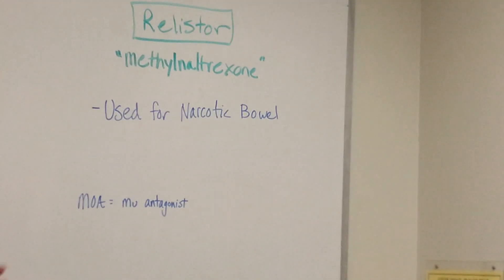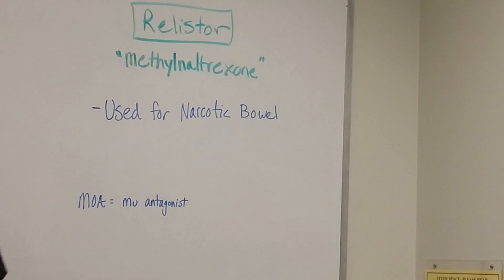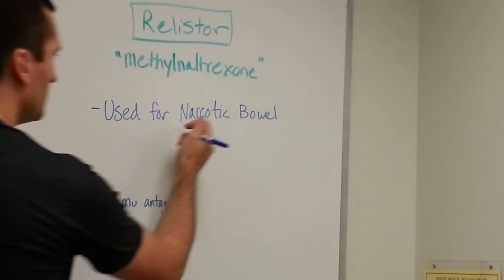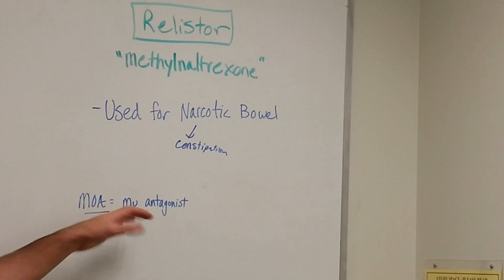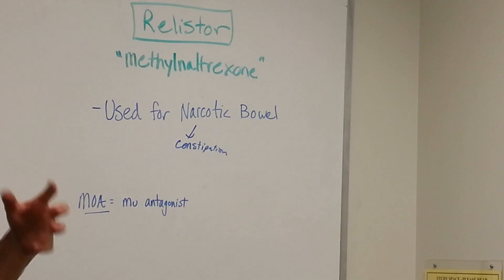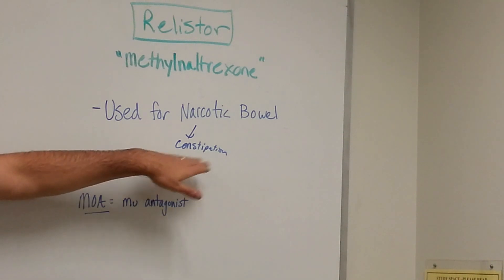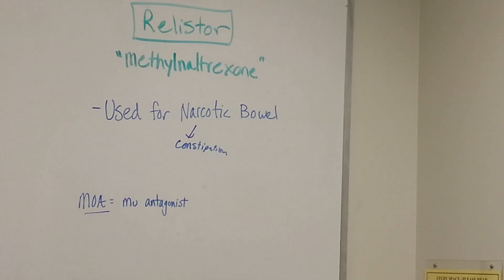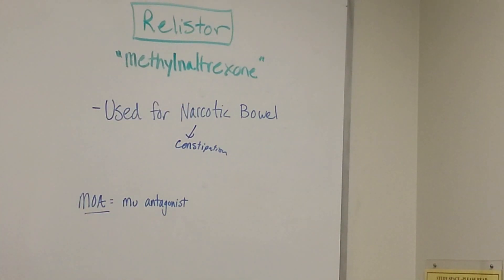How Methylnaltrexone (Relistor) Works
People who take narcotics (for pain, recreationally, or otherwise) commonly suffer GI side effects including constipation and pain. Methylnaltrexone is a drug therapy designed to counteract these side effects.